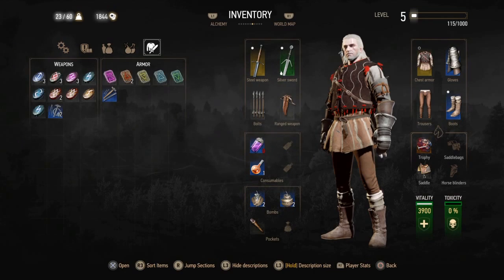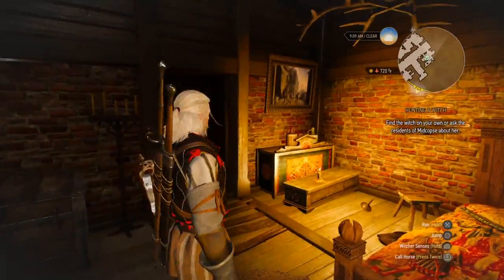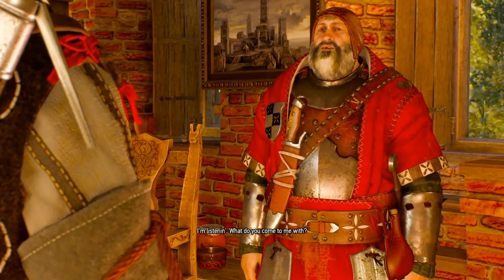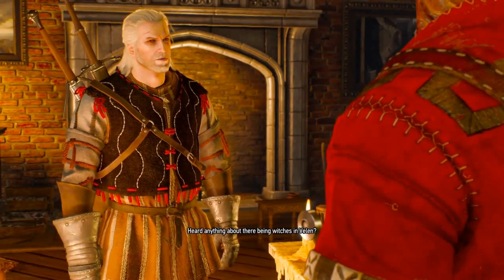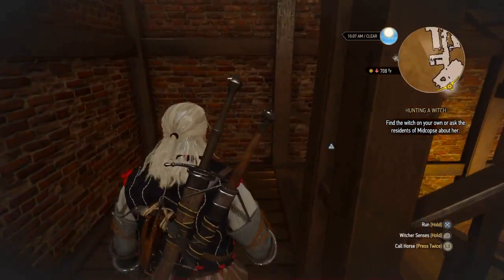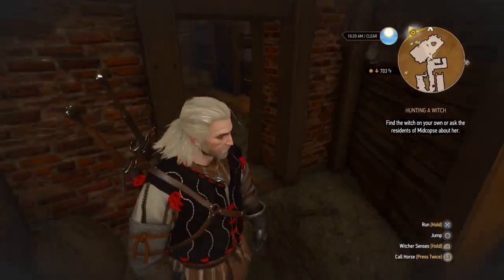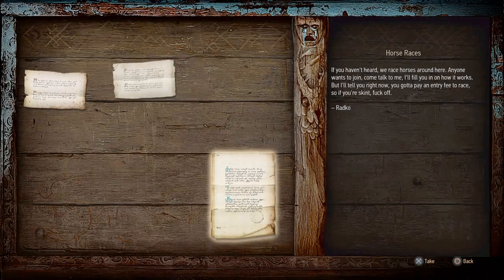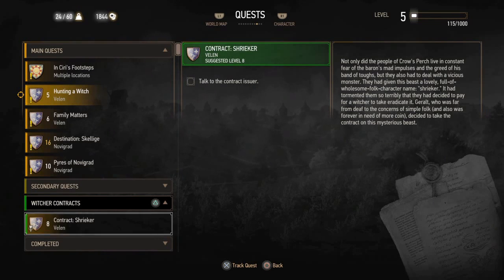The Witcher 3 Wild Hunt Ep. 22 (Geralt Will Get Your Goat...Literally)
All videos in this Let's Play series were rendered in Blender for Ubuntu. Consider donating to both of those useful open source projects.

My original channel where you can find thoughts on the real world put to video and much more: